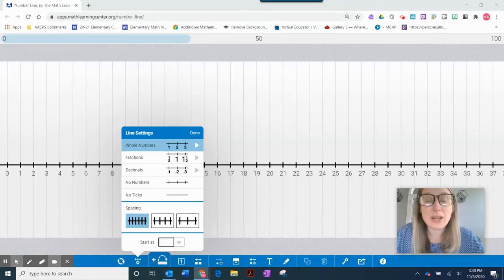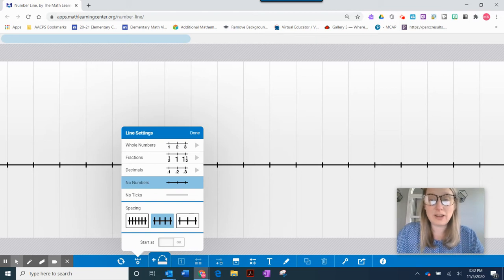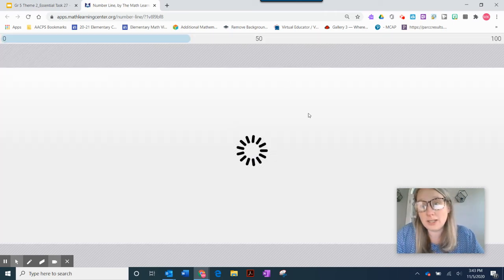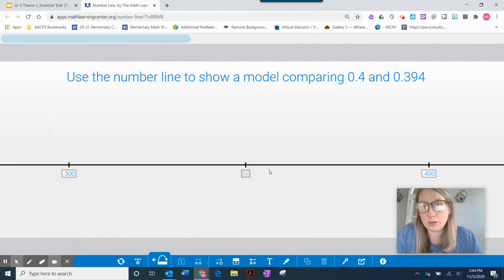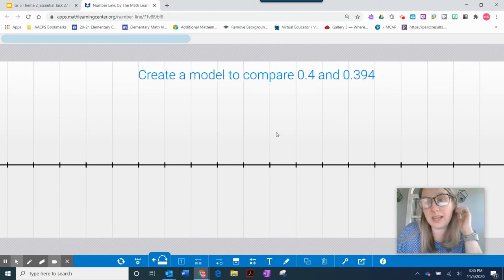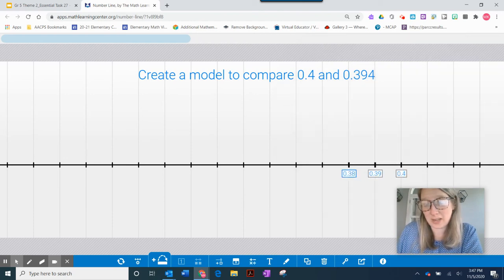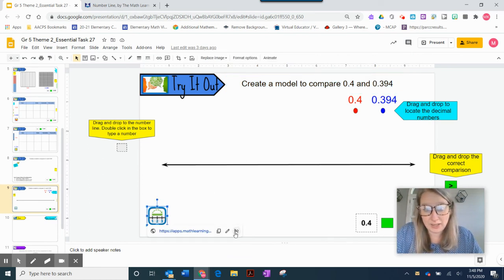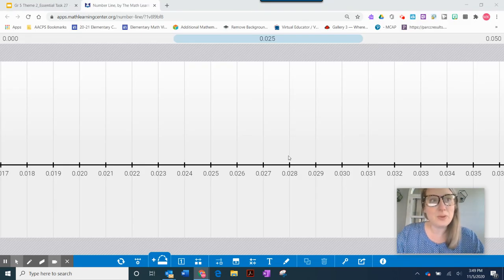Number Line Math App to Compare Decimals